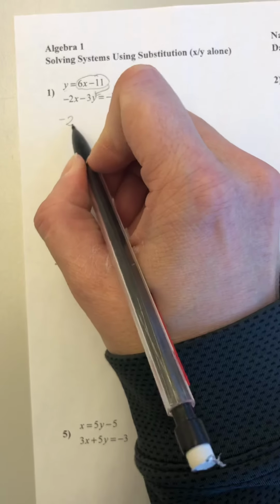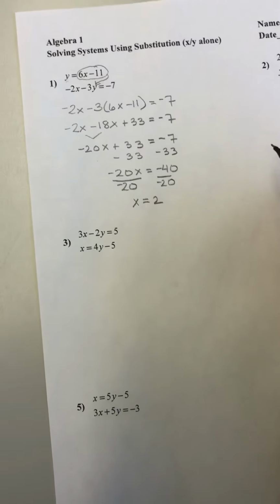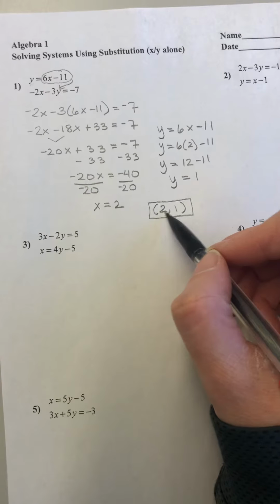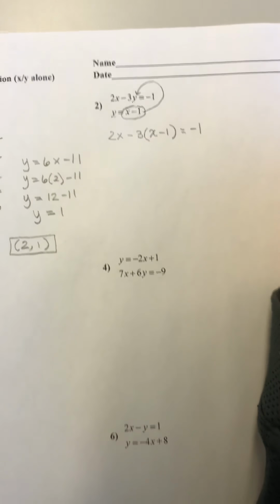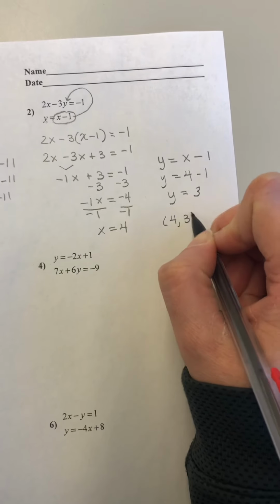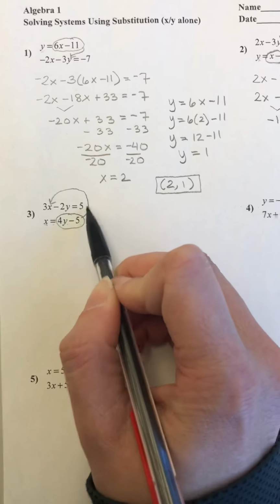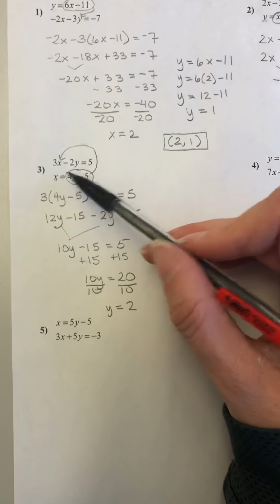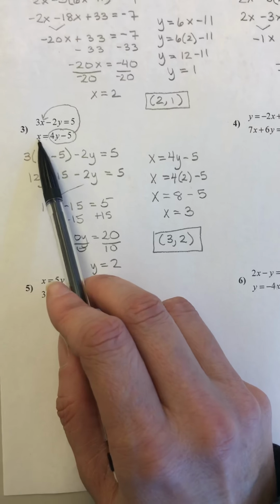Substitution Variable Alone